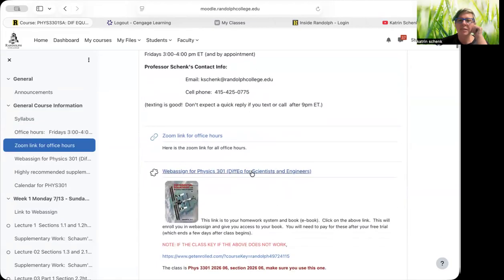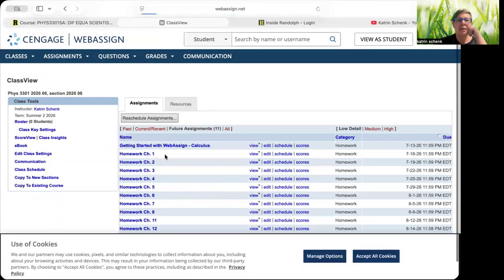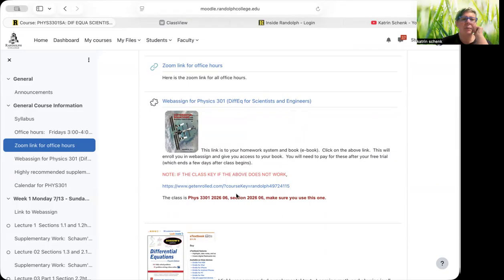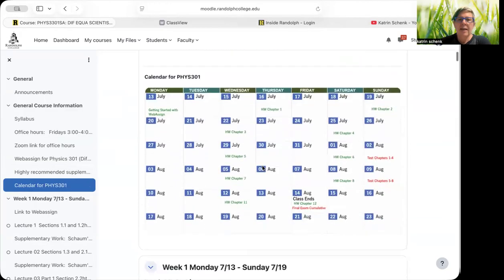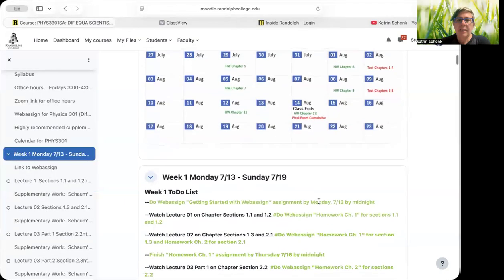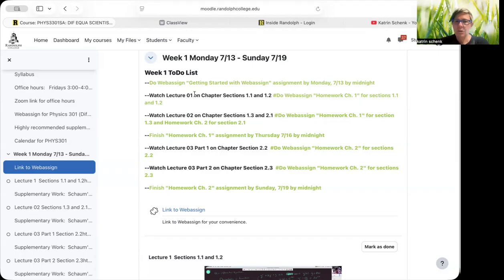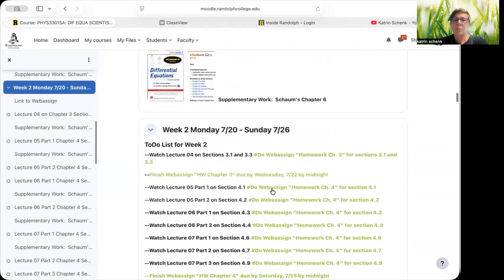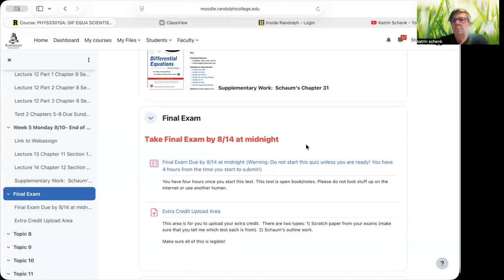Phys3301 2026 06 Intro